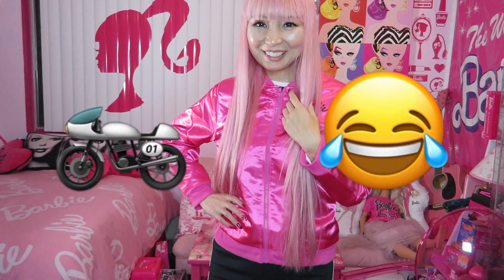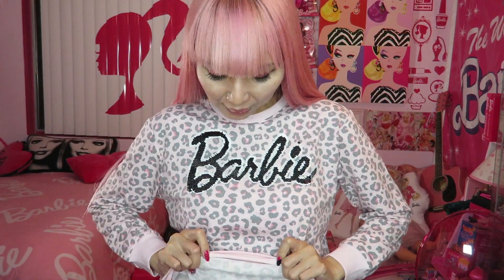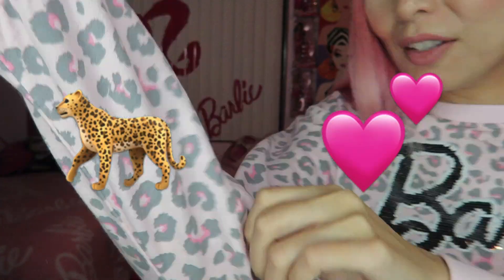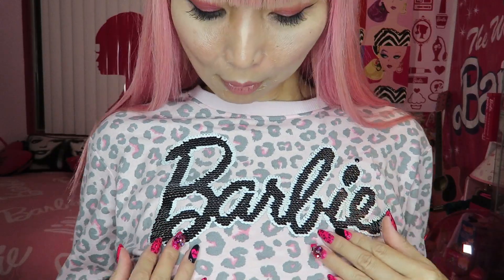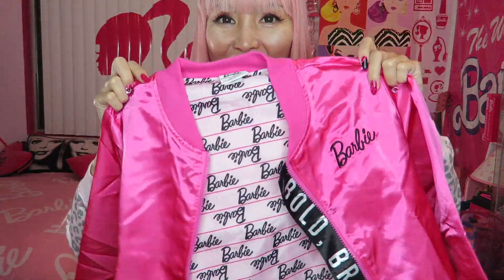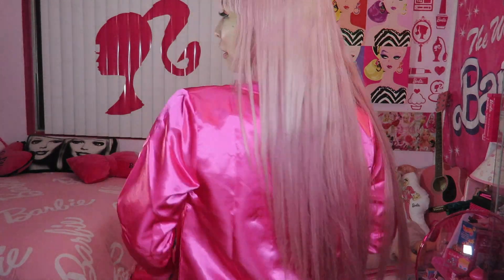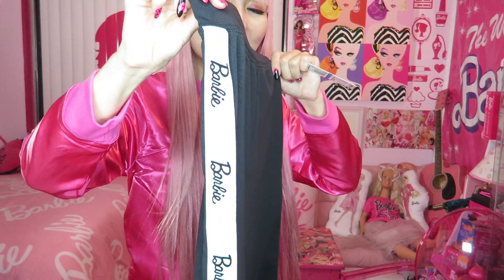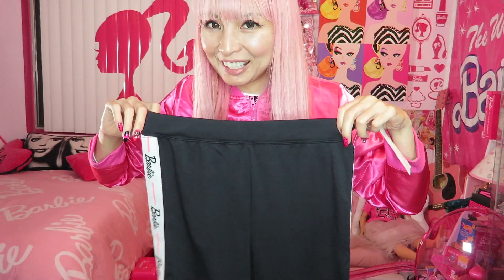BARBIE HAUL CLOTHES 2019 ♡ MACY'S HAUL 2019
Fall fashion for all Barbie Dolls! Barbie HAUL clothes 2019!! I got another Barbie stuff from Macy's:)